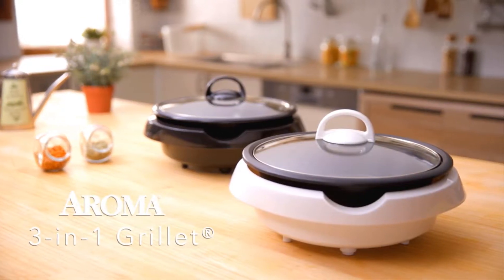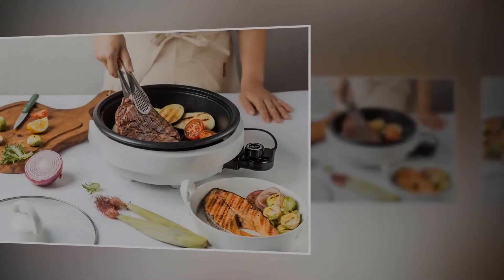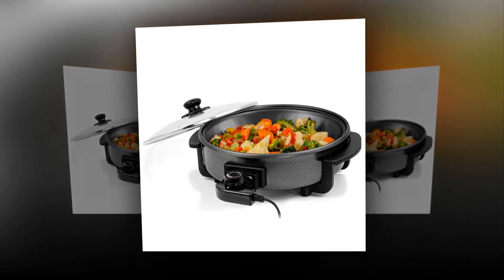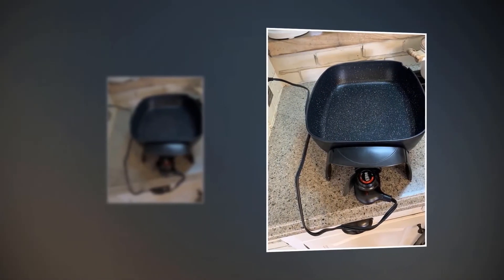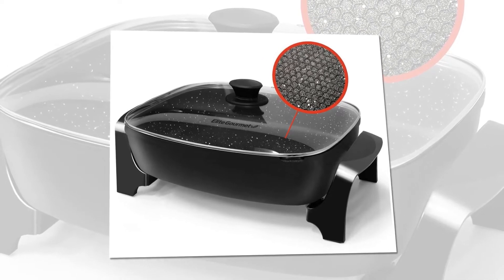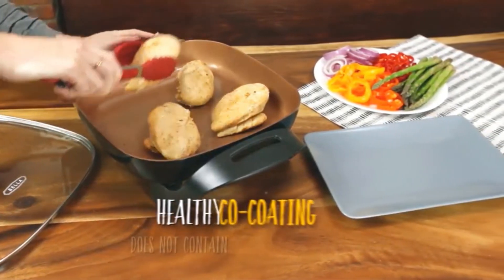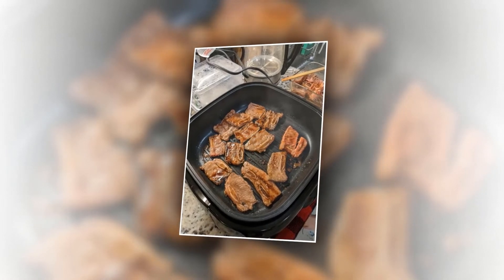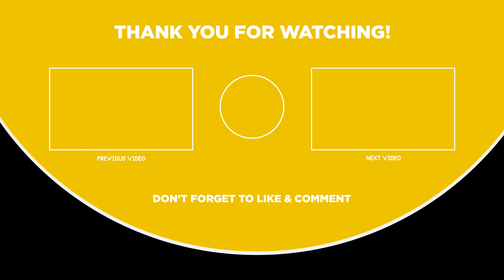5 Best Electric Skillets 2022 | Best Electric Skillets Review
There is a lot of products on the market. In this video, I selected the 5 best electric skillets on the market. So I think, This Video helps you to find the best electric skillets from amazon. I made this list based on the high percentage of sales, review, and cheapest price. I discussed all the important things about these electric skillets.

1► Chefman 3-In-1 Electric Indoor Grill Pot & Skillet

2► BELLA Electric Ceramic Titanium Skillet

3► Elite Gourmet EG6203 Electric Skillet

4► Ovente 12-Inch Electric Kitchen Skillet

5► Aroma Housewares ASP-137 Grillet

🤩 Best Deal Today On Amazon 🤩

People can Search this keyword:
best electric skillets 2022, best electric skillet, electric skillets, electric skillet reviews, best electric skillets review, best rated electric skillet, best nonstick electric skillet, best electric skillet 2022